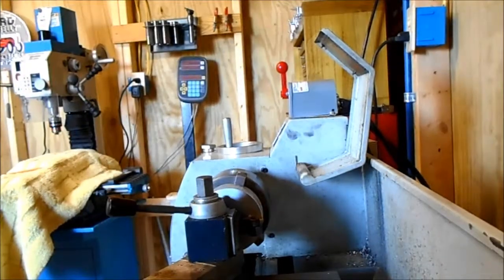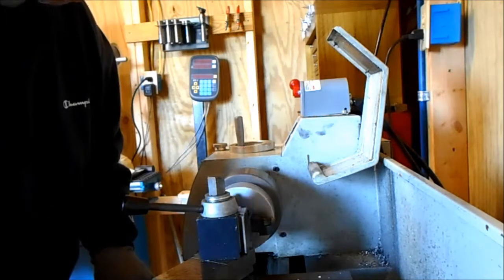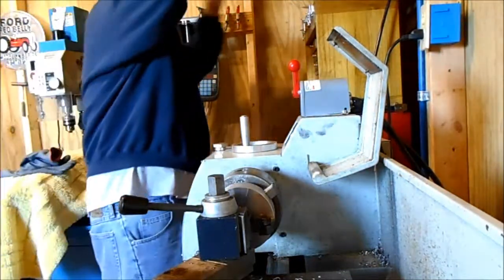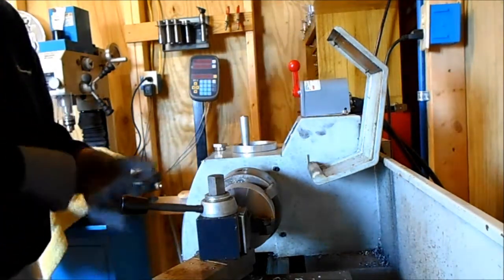Mill Handle Part 1 5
This the actual start of the facing operation. I had a phone call and shut down the camera, I edited out the phone call and posted it